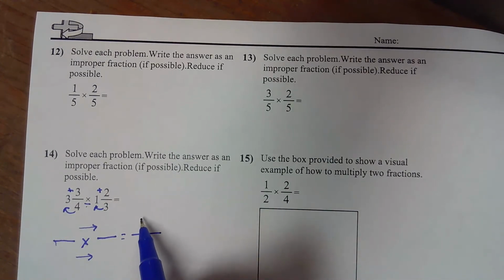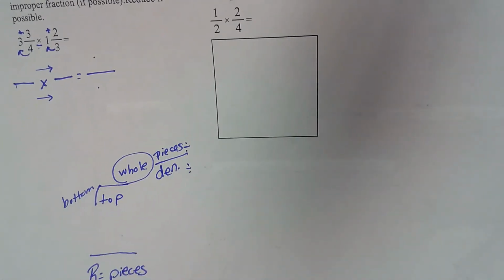M 1 and a half X 12 then assign fraction review sheet